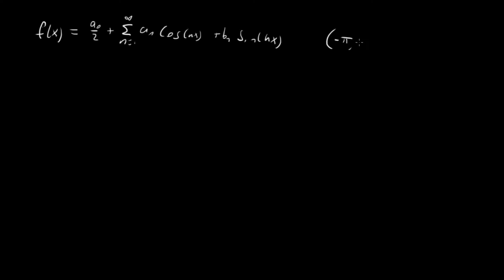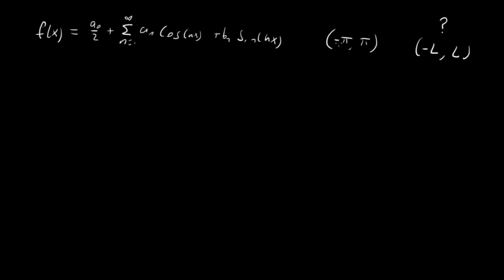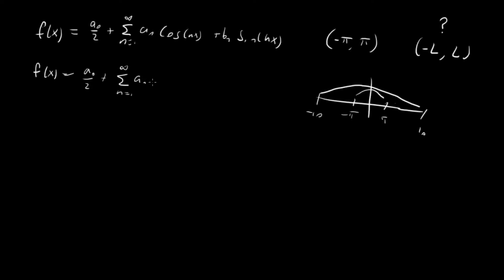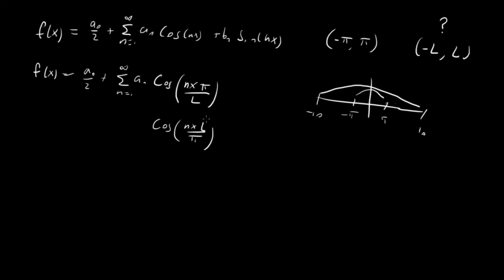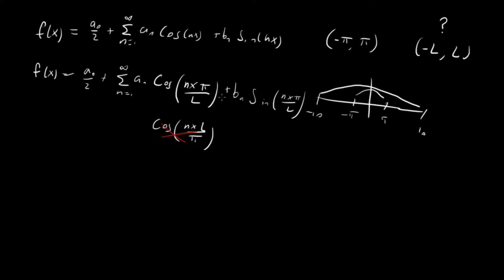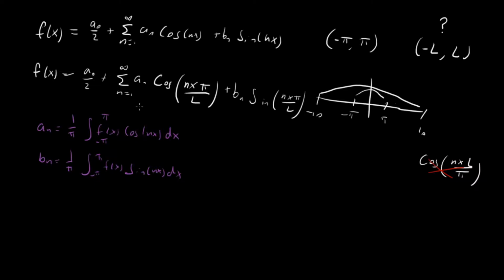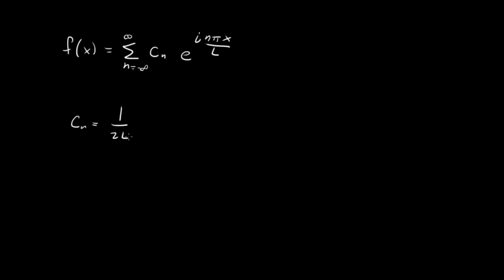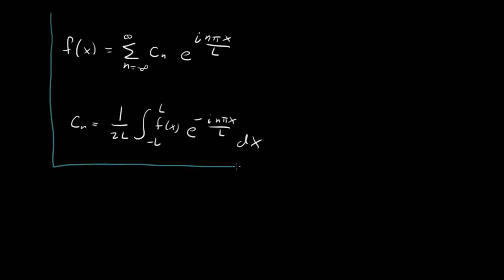Fourier Series on an Arbitrary Interval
In this video I generalize Fourier series to be on an interval from (-L,L)